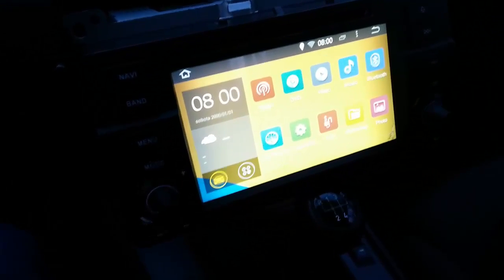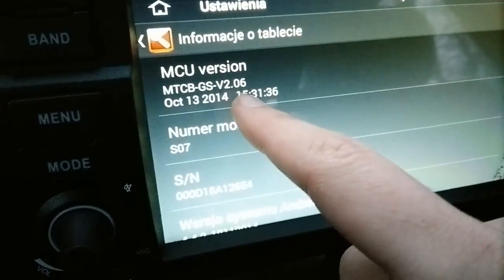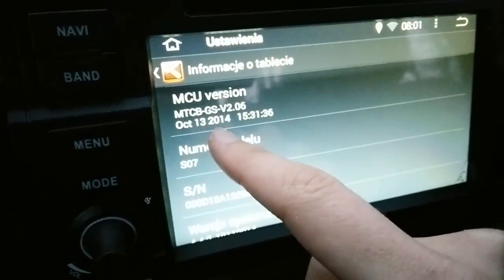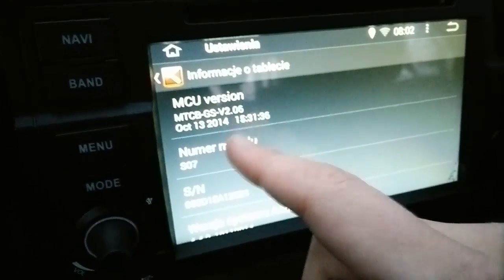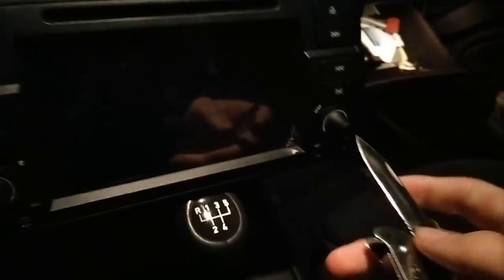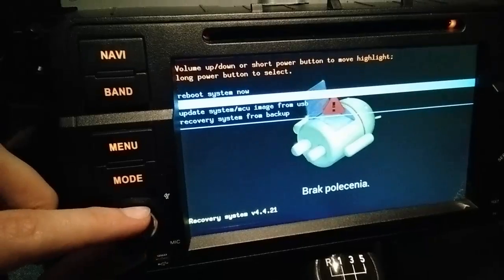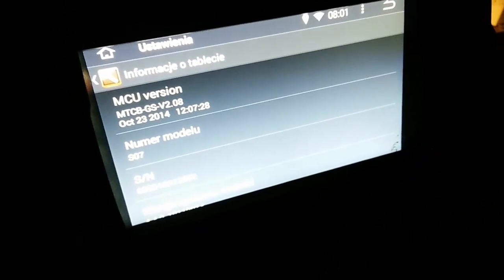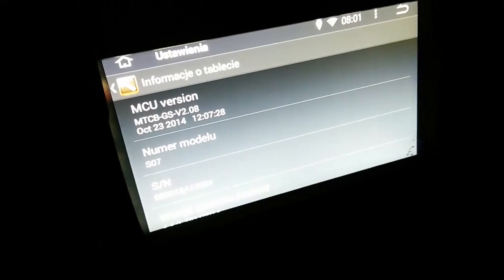How to update - downgrade MCU version in your android car head unit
MCU GS 2.06 to 2.08